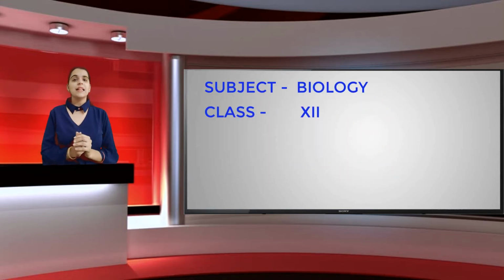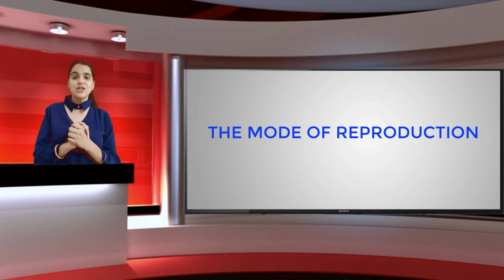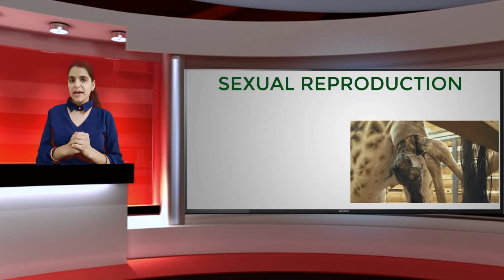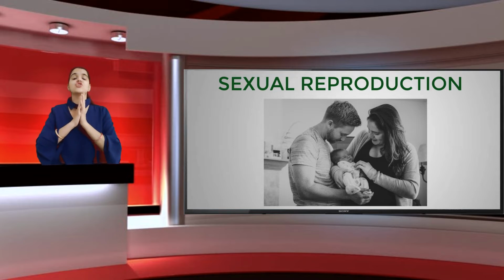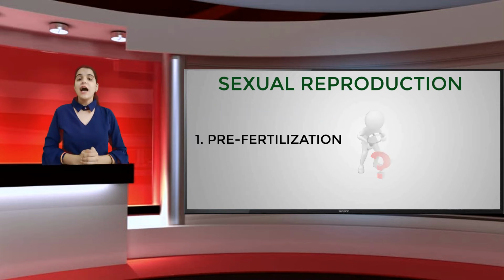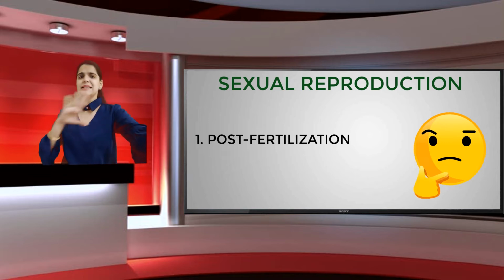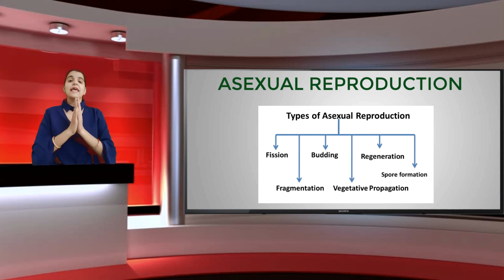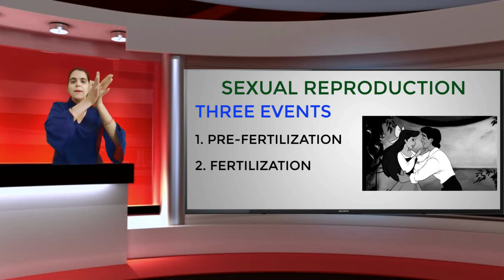MODES OF REPRODUCTION (BIOLOGY-XII)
This video explains the MODE OF REPRODUCTION from the class XII BIOLOGY.

Subject  -     Biology (Science)
Board    -      CBSE
Book     -       NCERT
Class    -       XII
Unit –           I (Reproduction)
Topic   -        Mode of Reproduction